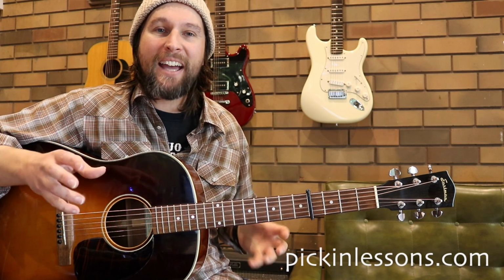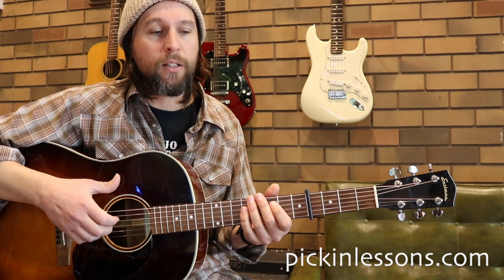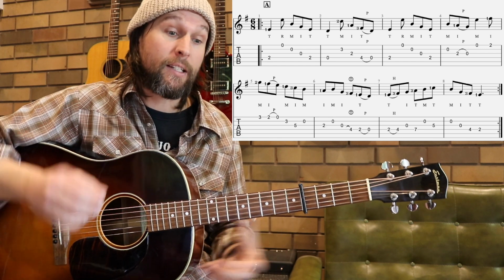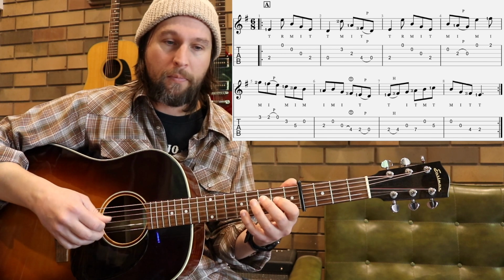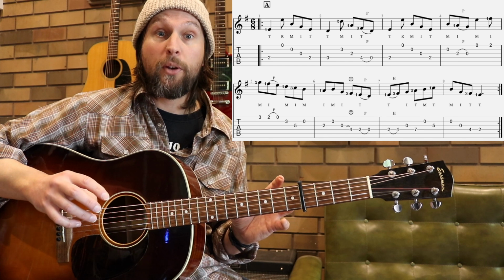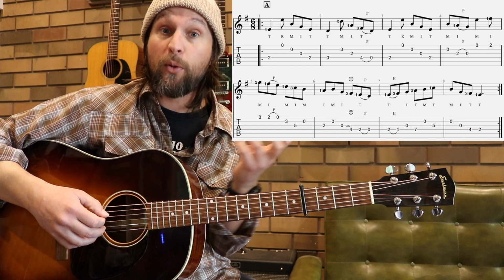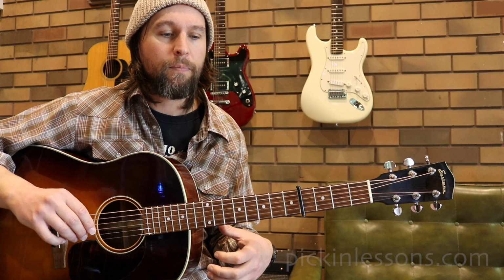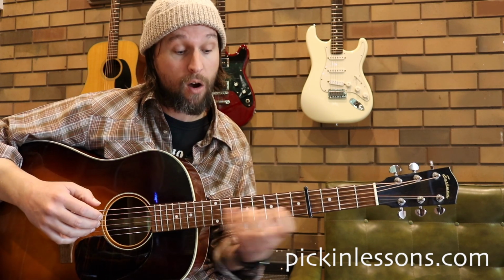Trip To Sligo: Celtic Fingerstyle Guitar Lesson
Trip To Sligo is a beautiful tune and in this lesson we'll look at an advanced Celtic Fingerstyle arrangement. We'll look at the tune in the key of G#m (capo 4), but it can be easily transposed. It's a Jig and there are two variations within the arrangement.